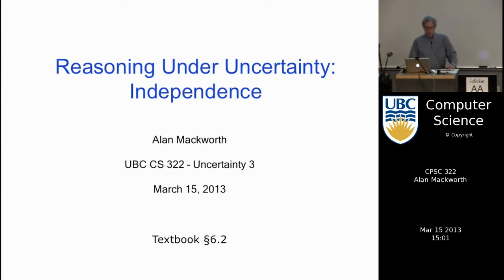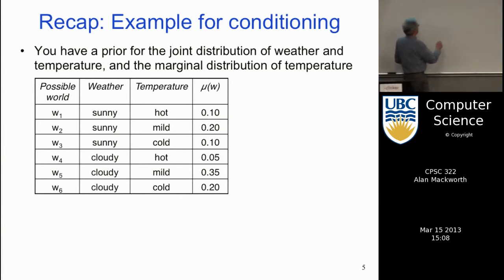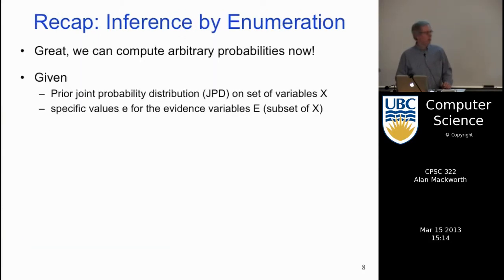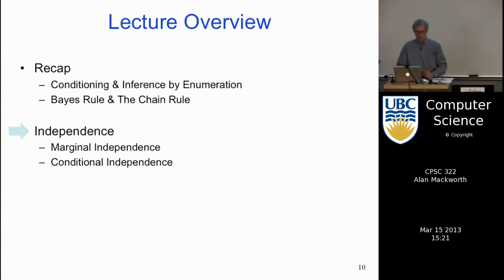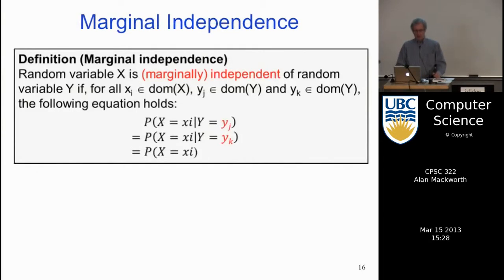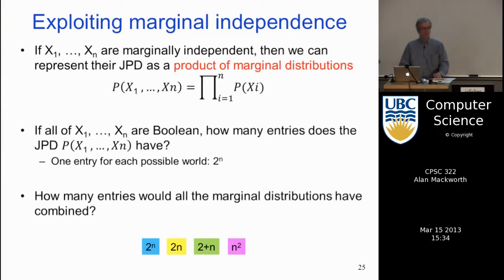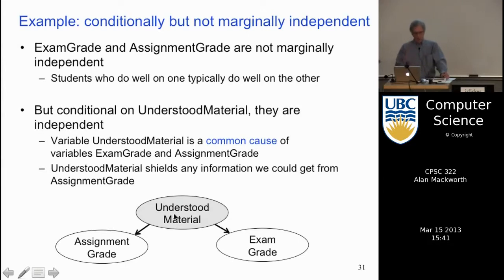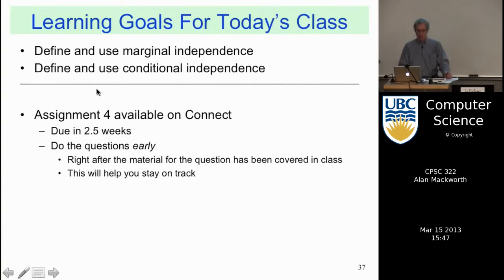Lecture 27 - Uncertainty 3: Independence